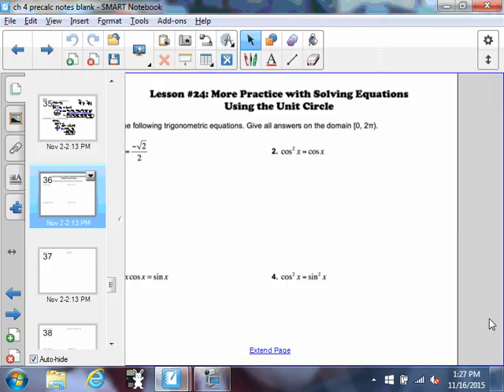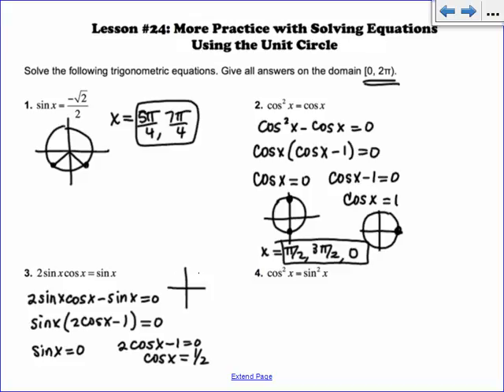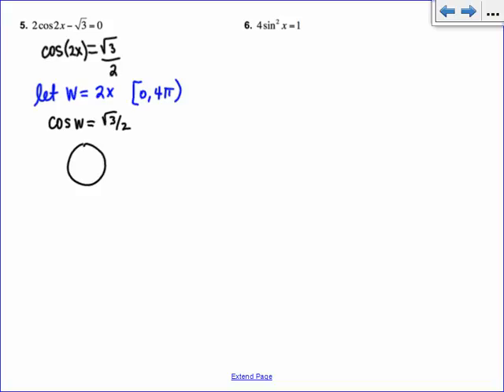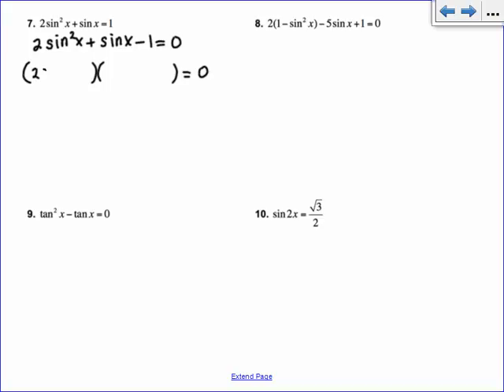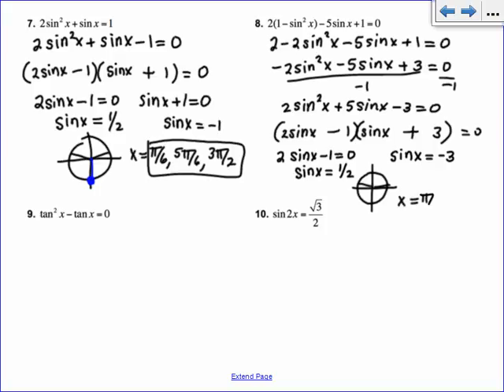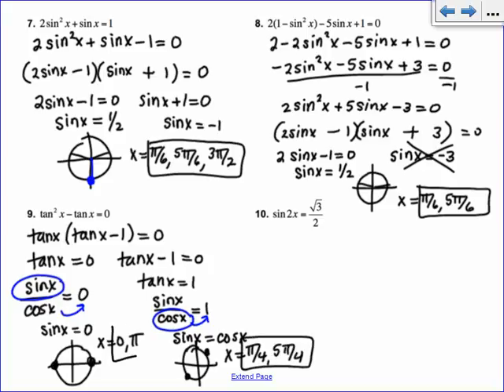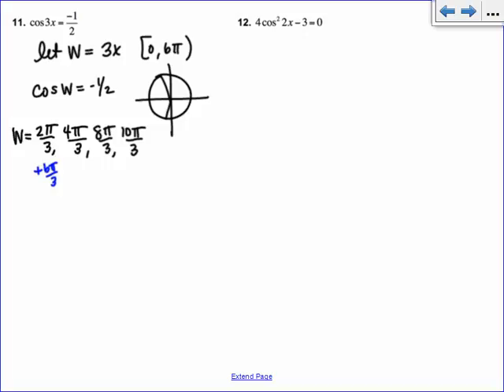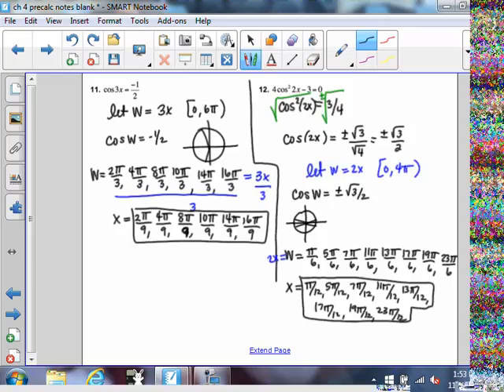Lesson 24 Precalculus: More Practice Solving Equations Using the Unit Circle